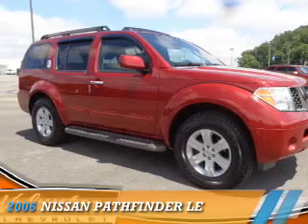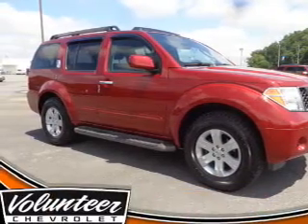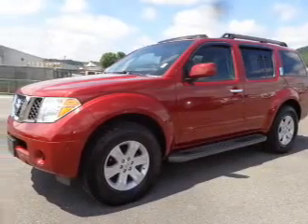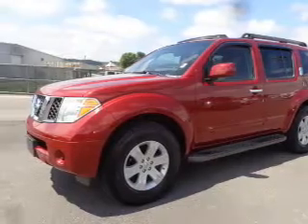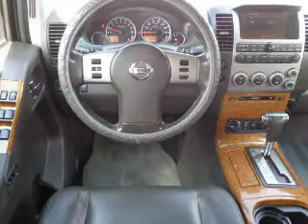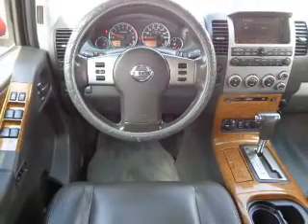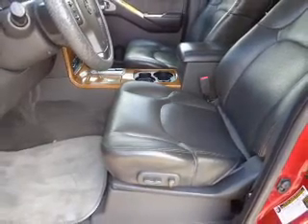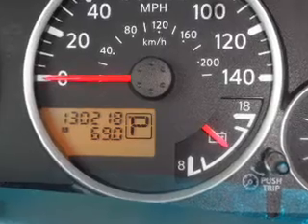2006 Nissan Pathfinder 11462C - Sevierville TN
Year: 2006
Make: Nissan
Model: Pathfinder
Trim: LE
Engine: 4.0 liter 6 cylinder
Transmission: 5-Speed Automatic
Color: Red
Mileage: 130218
Address:
VIN:5N1AR18W36C648640